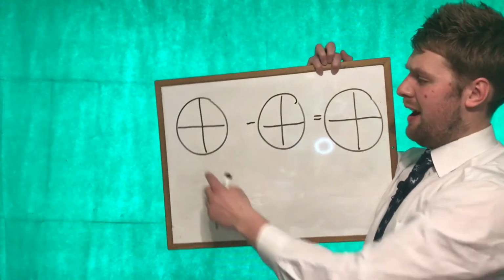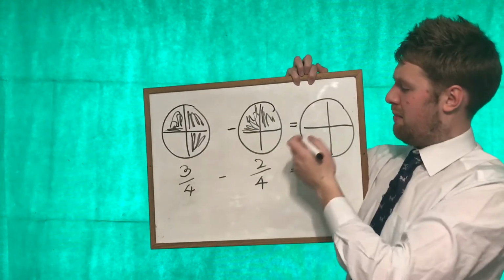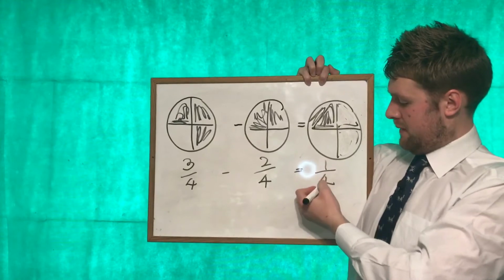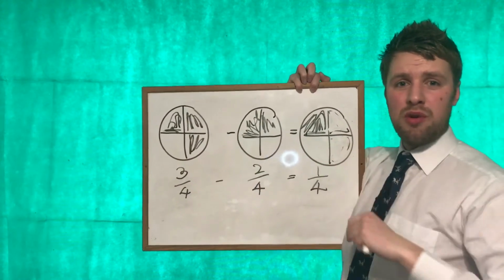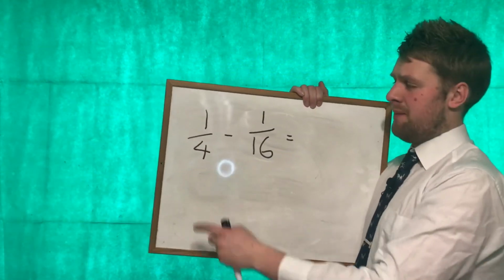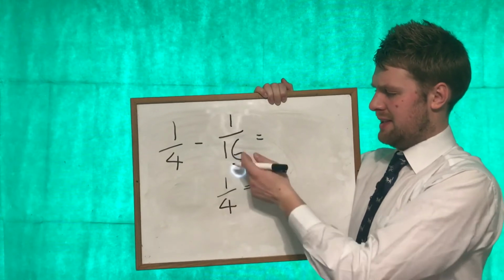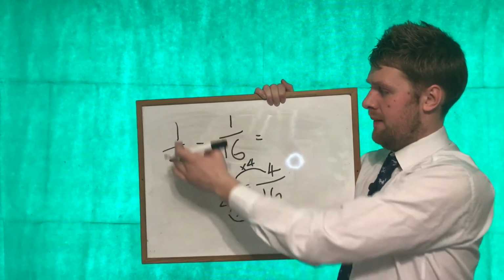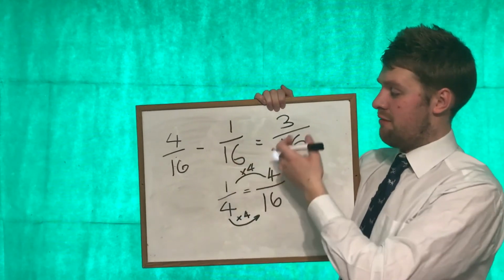FRACTIONS | How to Subtract Fractions EASILY! | Mr Bletcher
A video on how to subtract fractions! With and without different denominators.

This video will guarantee that you are able to subtract any fractions with great ease. We go through a few examples and give you some questions to try to show that you really understand it!

More learning can be found at mrbletcher.com

Check out the videos on fractions that we have available as well as our videos on subtraction addition multiplication and division!